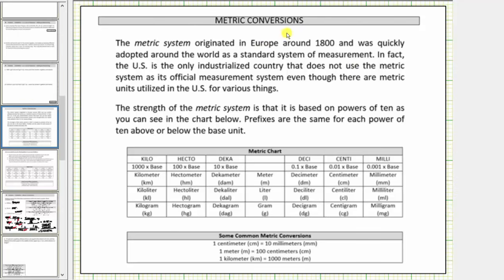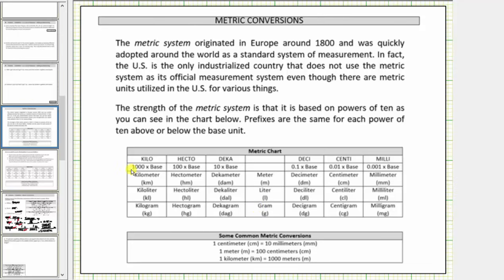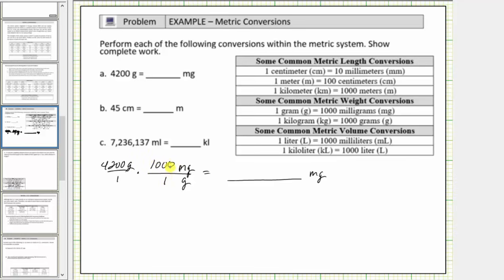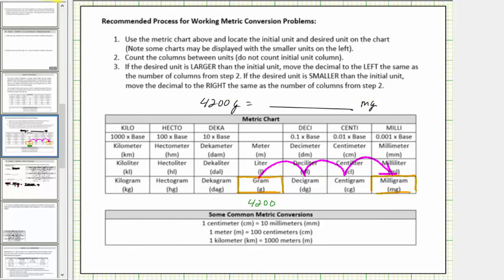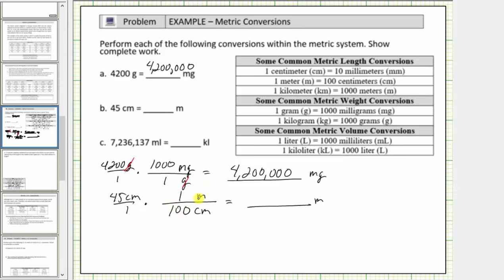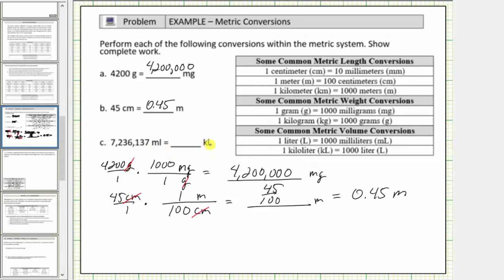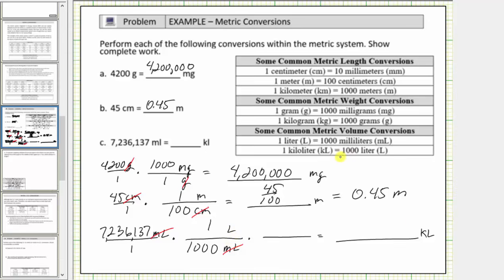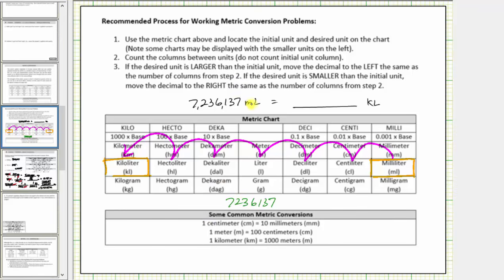Introduction to Metric Conversions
This video explains how to perform metric conversions using unit fractions and a table.